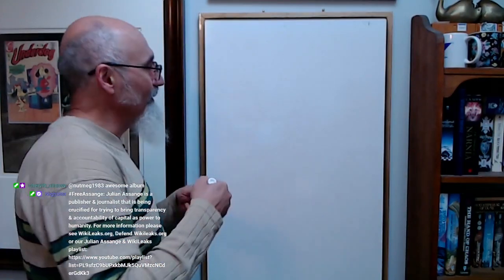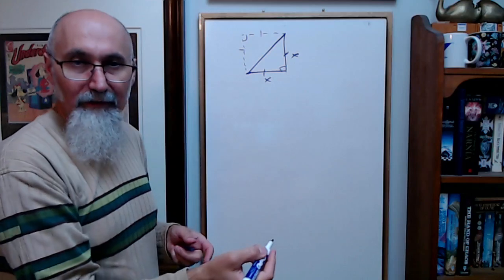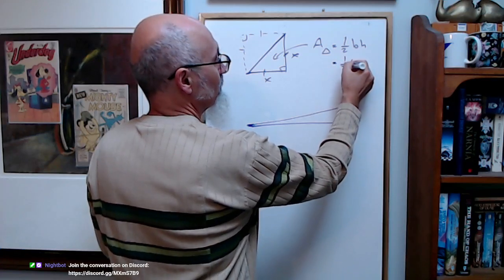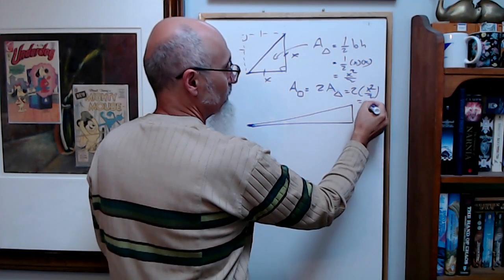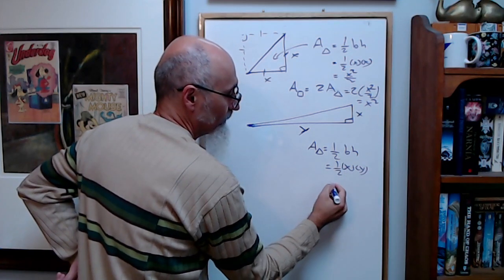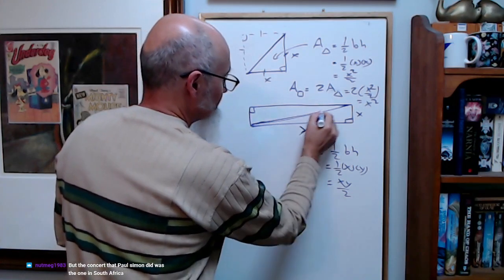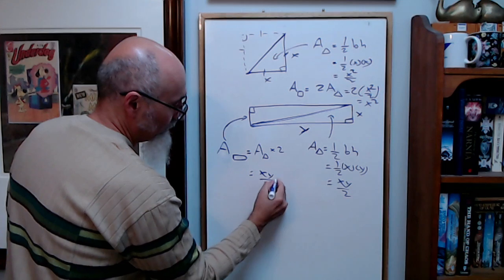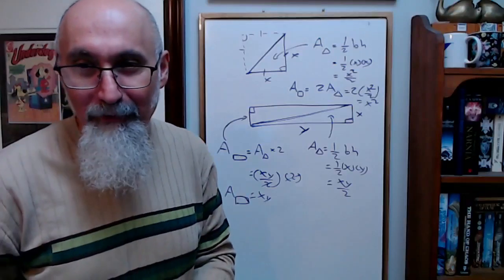Areas of Rectangles, Squares and Triangles [ASMR Math, Geometry Formulas]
Full Live Stream: Math Tutoring Session #76: Math in Music, Geometry, 4th Dimension, Renting vs Buying & Pi (π) [ASMR]

***CRYPTO***
▶️ As well as Cryptocurrencies:
Bitcoin (BTC): 1Peam3sbV9EGAHr8mwUvrxrX8kToDz7eTE
Bitcoin Cash (BCH): 18KjJ4frBPkXcUrL2Fuesd7CFdvCY4q9wi
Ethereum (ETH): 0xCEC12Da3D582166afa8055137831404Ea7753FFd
Ethereum Classic (ETC): 0x348E8b9C0e7d71c32fB2a70DcABCB890b979441c
Litecoin (LTC): LLak2kfmtqoiQ5X4zhdFpwMvkDNPa4UhGA
Dash (DSH): XmHxibwbUW9MRu2b1oHSrL951yoMU6XPEN
ZCash (ZEC): t1S6G8gqmt6rWjh3XAyAkRLZSm9Fro93kAd
Doge (DOGE): D83vU3XP1SLogT5eC7tNNNVzw4fiRMFhog
Bitclout: BC1YLinv7tYLFyNQDeB2uWiqXVTUtWQGYHreXxELq5F75oxrDgk8HYb

Peace.

chycho

Peace,

chycho